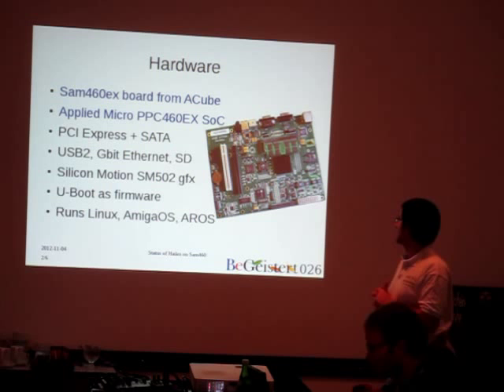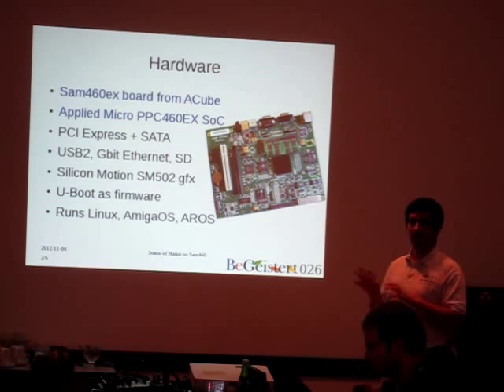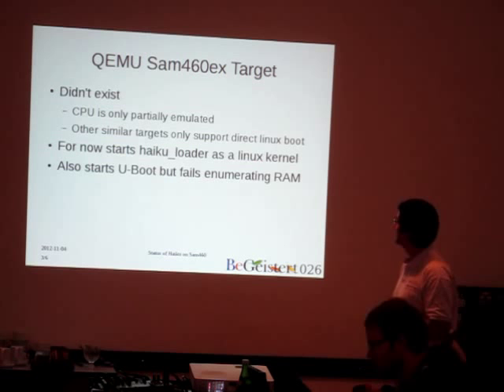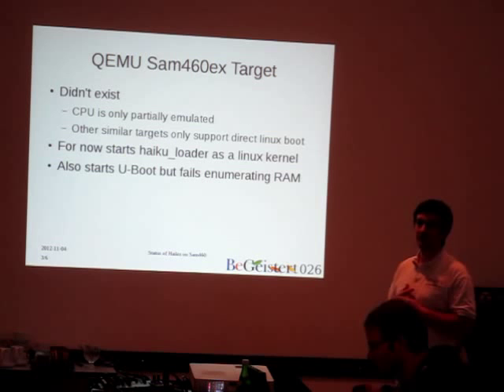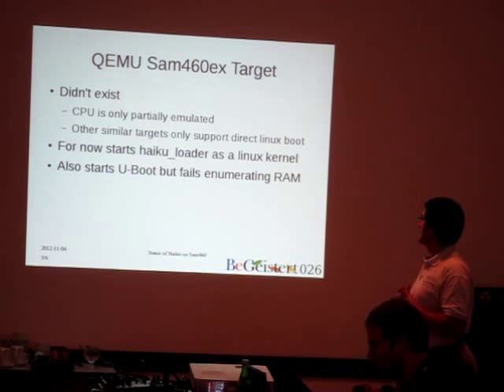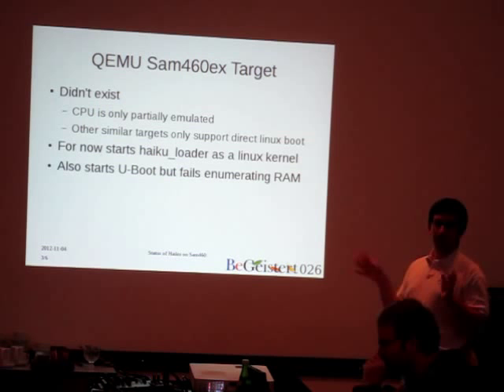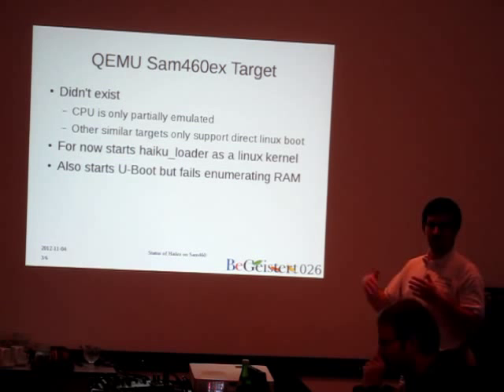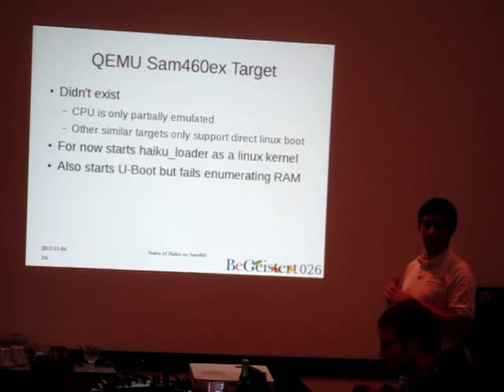Haiku on PowerPC - Sam460ex (1 of 2)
Talk from BeGeistert 026 on the progress of porting Haiku to PowerPC. The audio quality isn't very good, sorry about that. , 106/93 KiB)